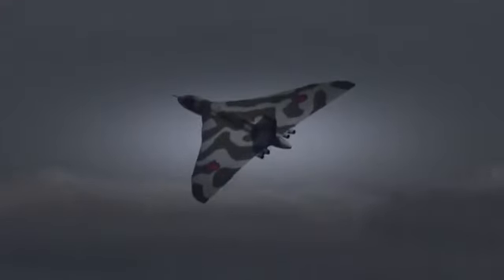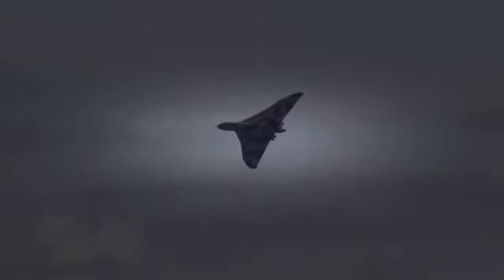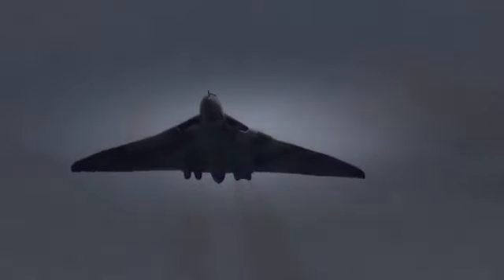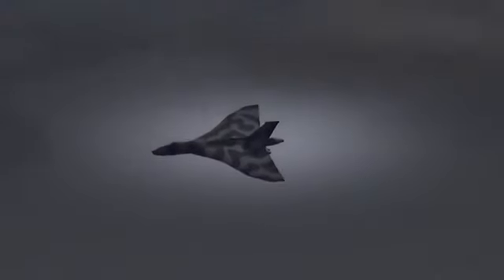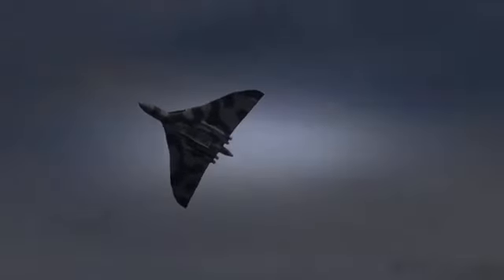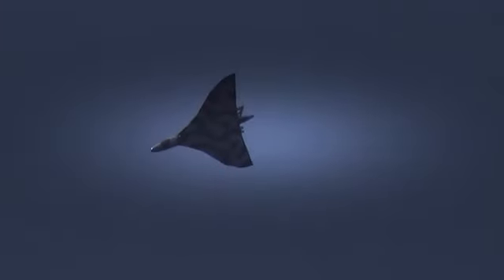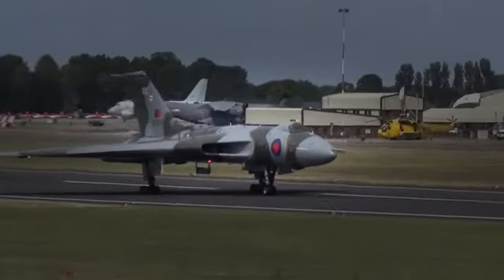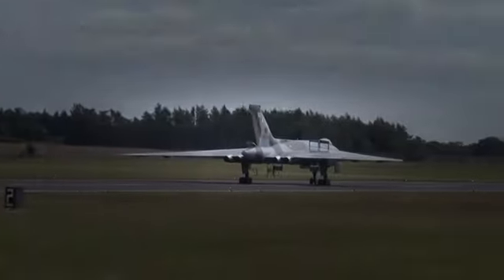Avro Vulcan XH558 Howling at RIAT 2015